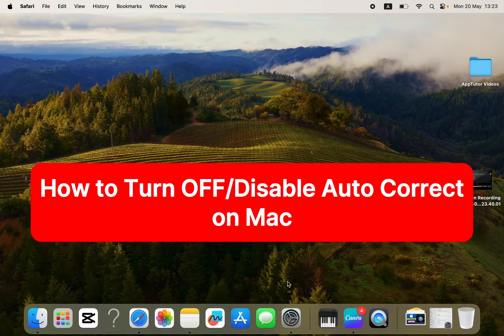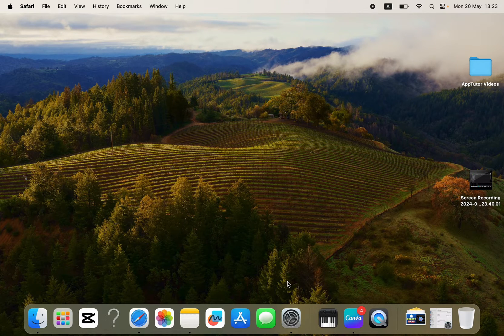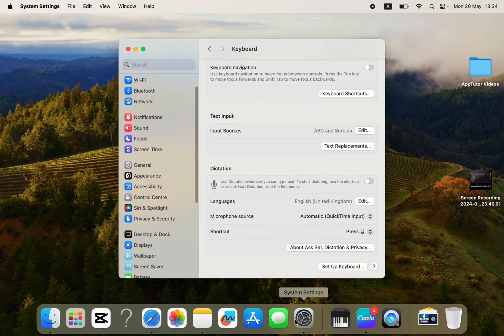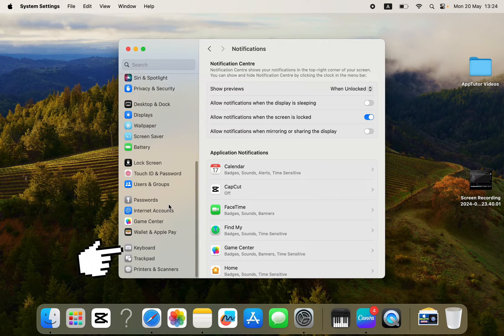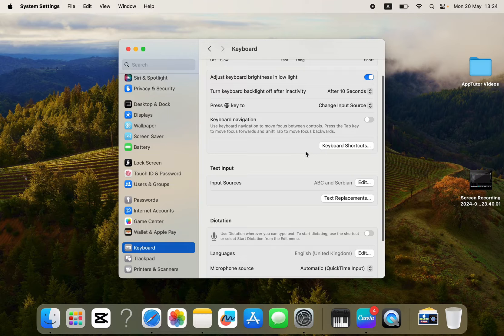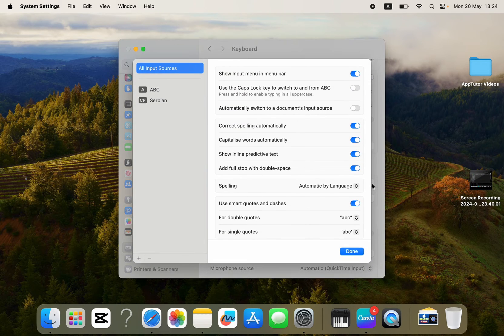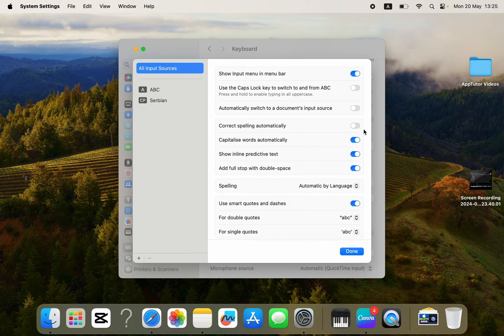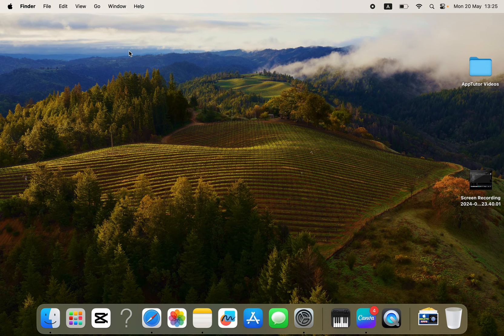How to Turn OFF Auto-Correct on Mac Keyboard (2024)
How to disable auto-correct on your Mac keyboard in 2024! If you're tired of auto-correct making unwanted changes to your text, this video is for you.